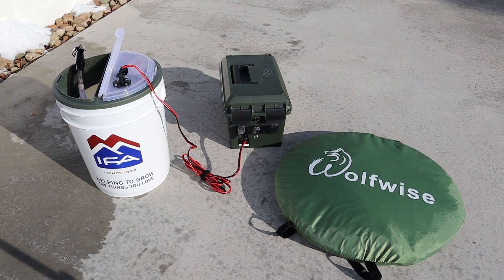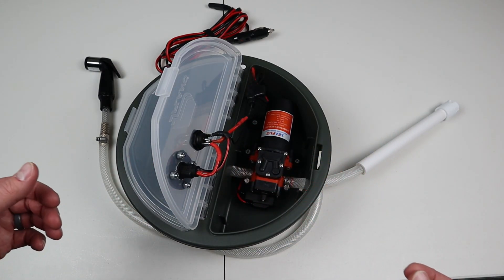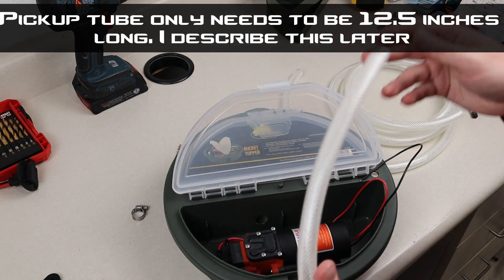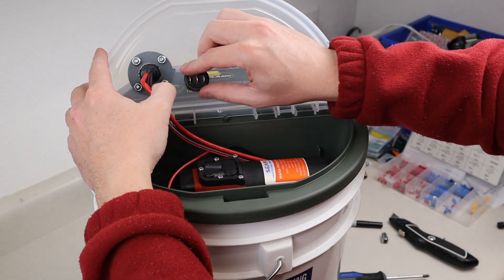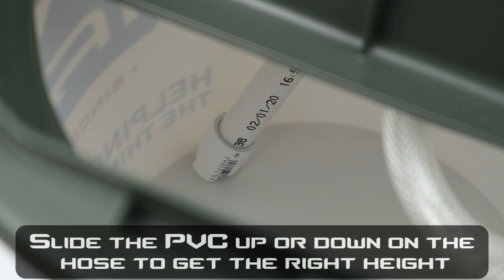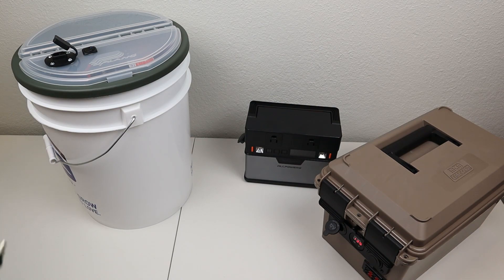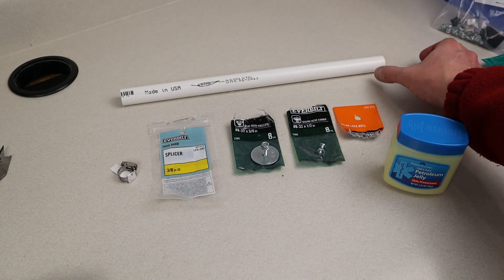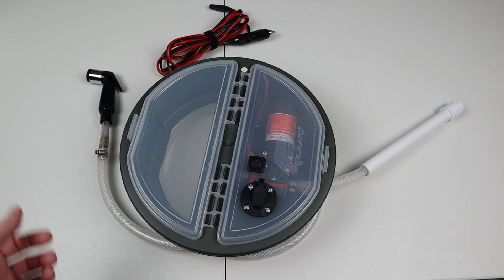DIY 12 Volt Camping Shower - High Pressure - Easy to Make!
In this video I show off my new 12 volt camping shower anyone can make on their own using a simple 5 gallon bucket and a 12v RV style pump!  Being a DIY project, I provide all the parts needed in the video description below so that you can build this portable camp shower for around $100! That's MUCH cheaper than other options online that don't even have an electric pump installed! I hope you all enjoy the video and make camping a more enjoyable experience by building your own affordable camp shower! Stop pumping up your shower over and over and upgrade to this simple electric camp shower. This SeaFlo pump puts out 35 PSI and is very efficient. This would be great for Overlanding trips too!

COMPLETE PARTS BUILD LIST:
5 Gallon Bucket (Home Depot or Lowes):  $3.50

Plano 5 Gallon Bucket Topper (Also available at Walmart or Sportsman's Warehouse): $11.50

Seaflo 12V DC 35 PSI On-Demand Water Pump: $30.00

3/8" ID x 10 Feet High Pressure PVC Vinyl Tubing: $11.00

Kingston Kitchen Faucet Sprayer: $6.50

Micro Hose Clamps (4 pack cheaper than HomeDepot): $3.00

12AWG SAE Weatherproof Port: $8.00

Round Hole Illuminated Rocker Switch: $5.00

In-Line Fuse Holder 12 Gauge Wiring Harness:  $6.00

10FT Cigarette Lighter to SAE Extension Cable:  $10.00

Homedepot Stuff:
1/2in PVC Pipe 10ft: $2.25
1/2in PVC Coupler: $0.25
#8-32 x 3/4in nuts and screws: $1.33
#8-32 x 1/2in nuts and screws: $1.33
3/8thin Barb Hose Splicer: $3
Nylon Lock Nuts: $1.11

TOTAL COST SLIGHTLY OVER $100   (Prices do fluctuate online)

I ALSO purchased this privacy tent to use for showers, it's highly rated:

You can check out an assortment of portable solar generator battery packs here:
Jackery 240 wh (small)
AllPowers 372 wh (medium)
Jackery 500 wh (medium)
Jackery 1000 wh (Large)
Bluetti 1500 wh (Huge)

I worked really hard to find the best price/parts for this build. Thanks for supporting my channel!

Time Stamps:
Shower Overview and Features: 0:00
How To Guide - Pump Install: 6:10
SAE Port Install: 9:29
Power Switch Install: 10:25
Electric Wiring Setup: 10:53
Water Hose Setup: 13:03
Attaching the Spray Handle: 15:31
Cutting the Hole for Water/Hose: 17:21
Powering the 12v Shower" 19:41
TOOLS NEEDED: 21:31
SUPPLIES NEEDED: 22:30
MAIN COMPONENTS: 23:42
Final Tips/Modifications: 25:30

YouTube Filming Equipment I use:
Canon EOS M50 Mirrorless Camera Kit
Perfect Camera Case for Canon M50
BOYA BY-M1 3.5mm Electret Condenser Microphone
ESDDI LED Softbox Lighting Kit 66"
Video Camera Tripod
SanDisk 128GB Extreme SDXC
SD Card Reader USB 3.0 Card Hub